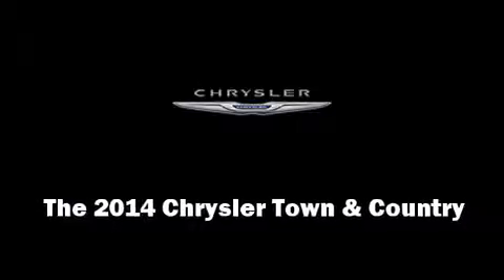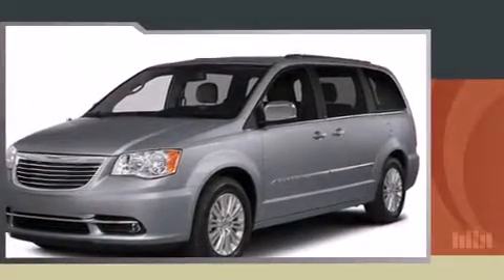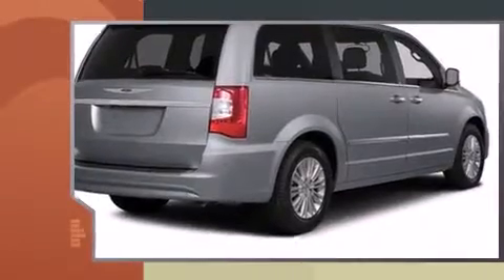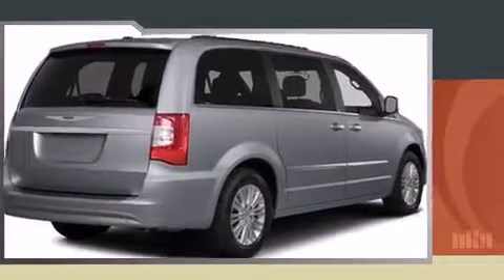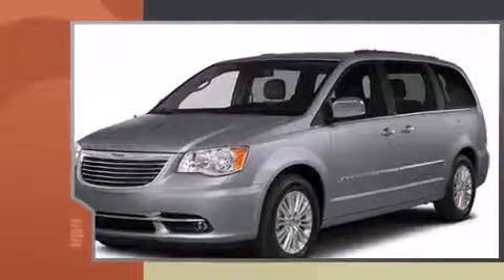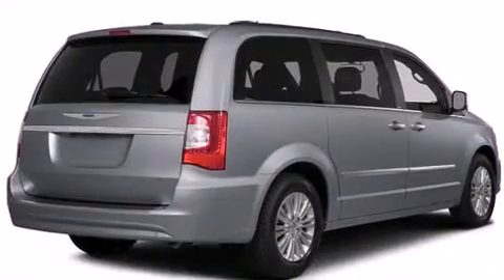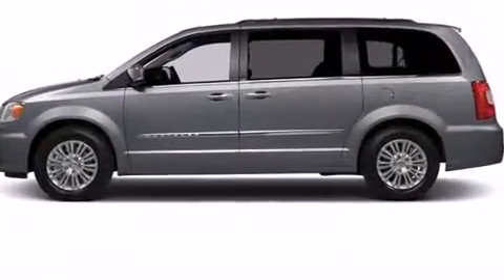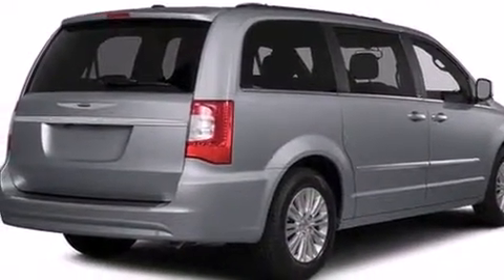2014 Chrysler Town & Country Touring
Come test drive this 2014 Chrysler Town & Country. This 7 passenger van offers the features and options for which you've been searching. Under the hood you'll find a 6 cylinder engine with more than 270 horsepower, providing a smooth and predictable driving experience. Chrysler infused the interior with top shelf amenities, such as: front and rear reading lights, a built-in garage door transmitter, an automatic dimming rear-view mirror, tilt and telescoping steering wheel, a power liftgate, an overhead console, and remote keyless entry. Features such as automatic climate control and leather upholstery prove that economical transportation does not need to be sparsely equipped. Storage solutions are integrated throughout the interior, demonstrating thoughtful attention to detail. Rear LCD monitors provide entertainment that your passengers will appreciate no matter how far the drive. Chrysler ensures the safety and security of its passengers with equipment such as: dual front impact airbags, head curtain airbags, traction control, brake assist, anti-whiplash front head restraints, a panic alarm, and 4 wheel disc brakes with ABS. For added security, dynamic Stability Control supplements the drivetrain. We pride ourselves on providing excellent customer service. Please don't hesitate to give us a call.